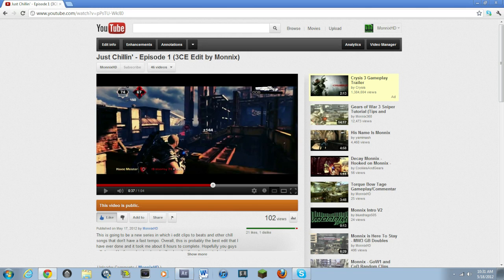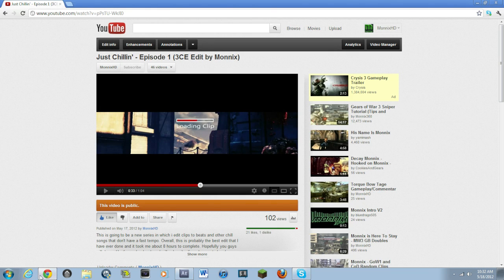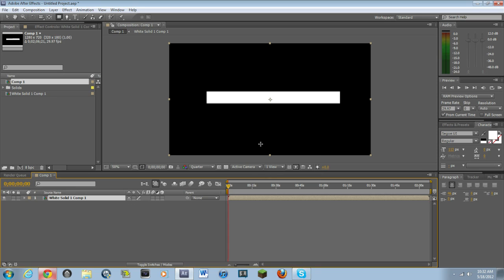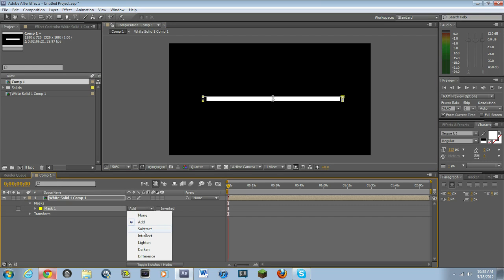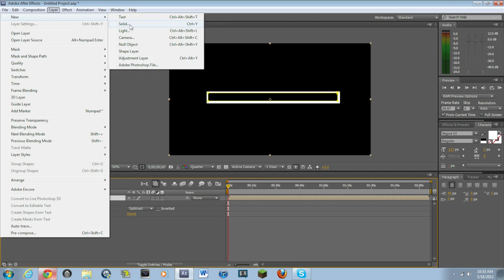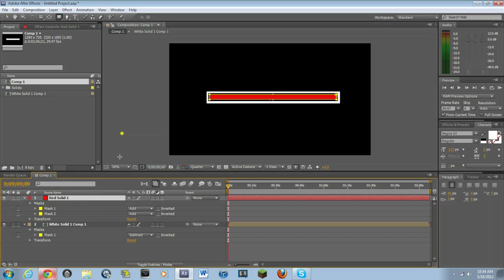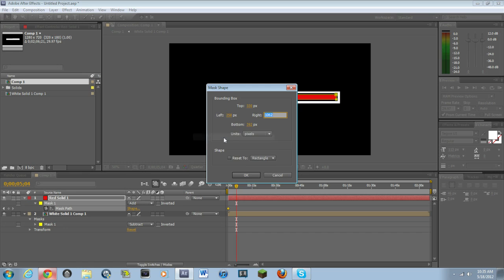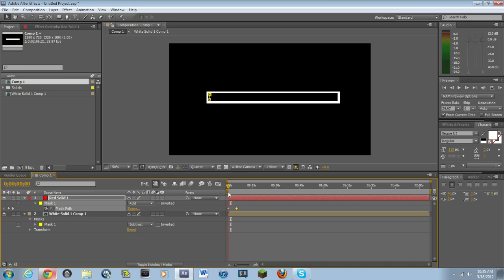Adobe After Effects Simple Loading Bar Tutorial by Monnix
Someone requested that I start doing After Effects tutorials and someone else requested that I do this tutorial specifically.  This loading bar can be used in a variety of ways and is very simple.  Peace out!